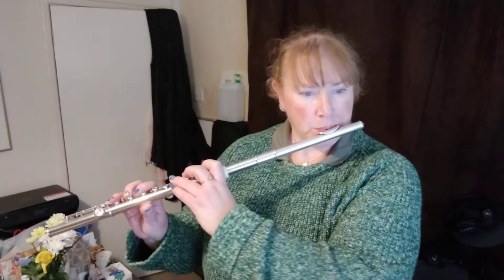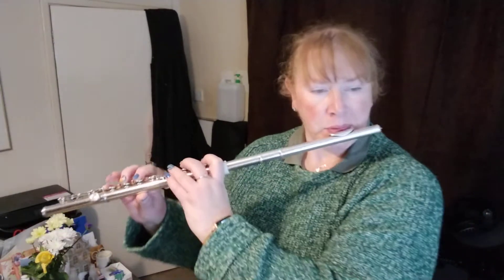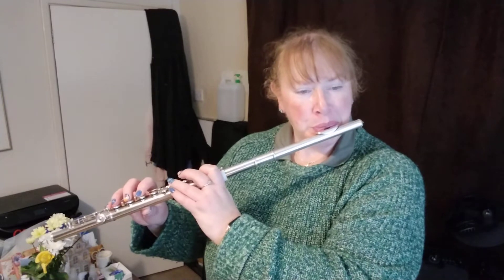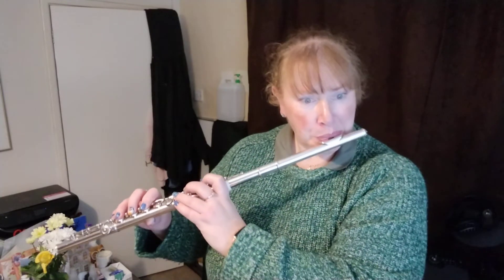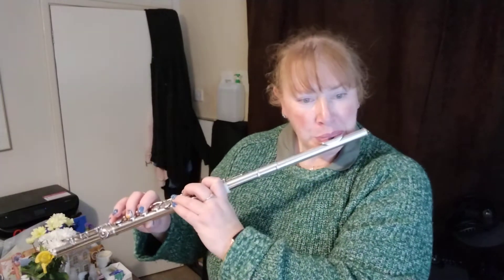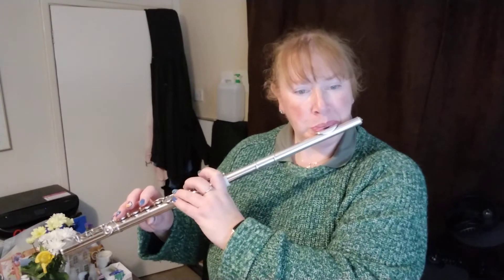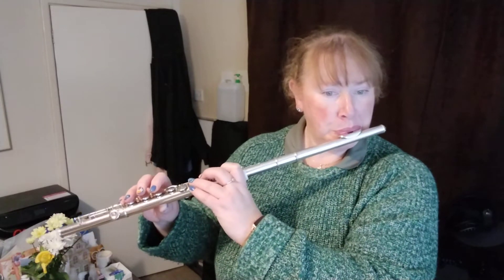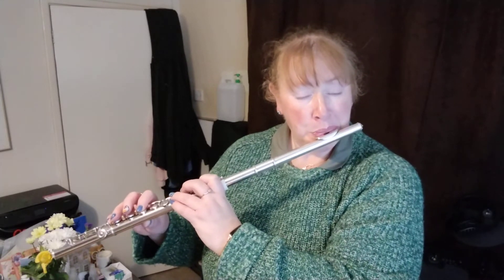Tuesday 8th November. Mozart Andante in C Bars 1-55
I recorded this for the Solo of the Month Flute group on FB, we work on things in stages then record a full video of said piece at the  and upload our videos in the group. It's a lovely welcoming and friendly group, each one being encouraged. I thought I'd stick it on here too for my hoarders of subscribers lol. Thanks to anyone who watches xx